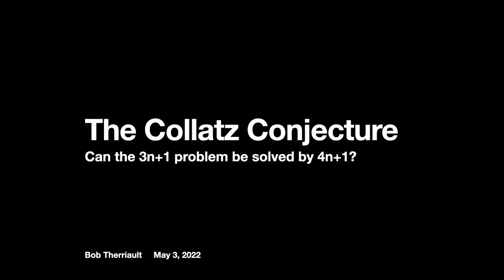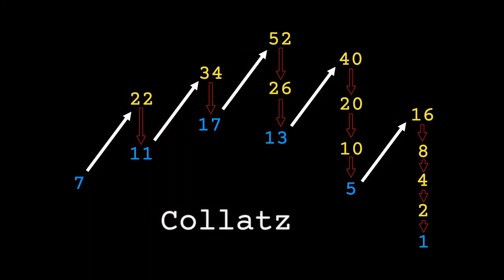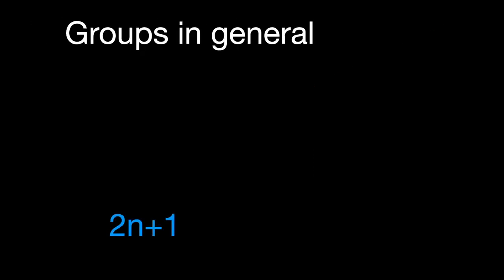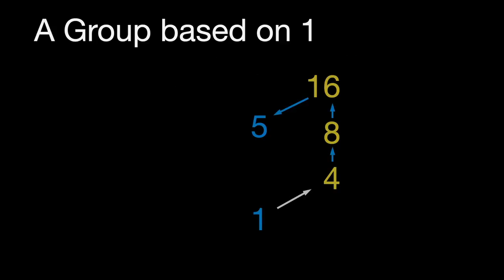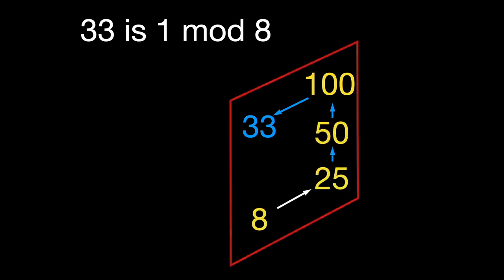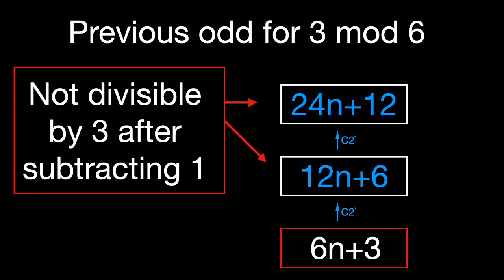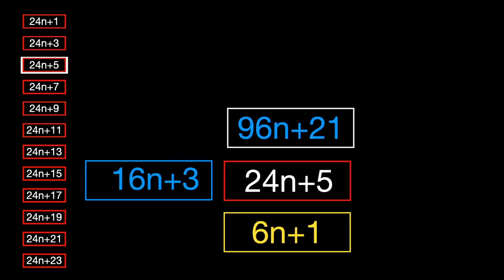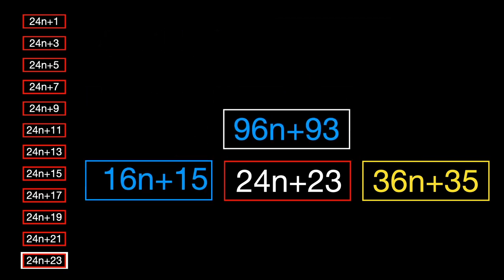Collatz Conjecture solution using 4n+1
An update:
As several have pointed out, this process does not actually prove Collatz, but only proves that if an integer is within the Collatz tree it converges to 0. Other integers not on the tree could still exist.

As of July 26, 2023 I have posted a paper that shows my current approach and in the next while I will post a video here that walks through the paper. If you would like to read it, you can find it

I am not a trained mathematician, which will become apparent to trained mathematicians as they listen to me use technical terms in inappropriate ways. Nonetheless, I put forward this 4n+1 method, which is a consequence of the original odd and even Collatz rules. This 4n+1 rule shows that the Collatz Tree as a tightly bound group of odd numbers. In fact the odd numbers are so tightly bound that the 4n+1 rule shows that the Collatz Tree must contain all of the odd numbers and by extension the even numbers. If every number is included in the Collatz Tree then the Collatz Conjecture is true. I am putting this out as a way to have the world look at my reasoning and I welcome comments that point out flaws in my analysis.

For a really good video explaining the challenges of proving the Collatz Conjecture take a look at this Veritasium video

If you are interested in how I came up with this solution, look at some of my other videos concerning the J language. It is a programming language that I find is particularly well suited to playing with number theory problems like Collatz. It is a descendent of APL and a cousin of k which are often used in large scale financial programs.

I also participate in the ArrayCast podcast which is about the different array programming languages.